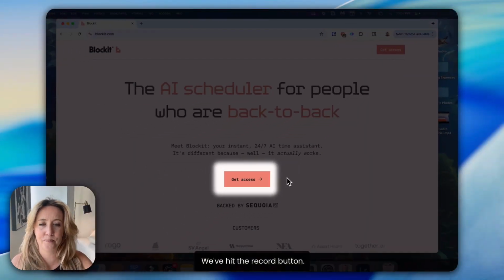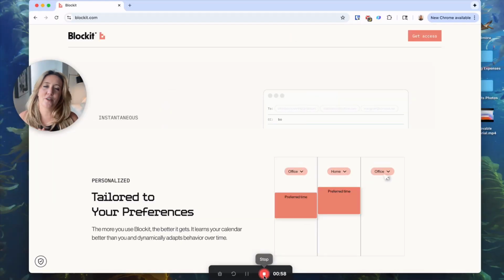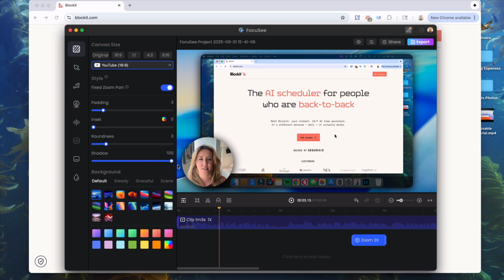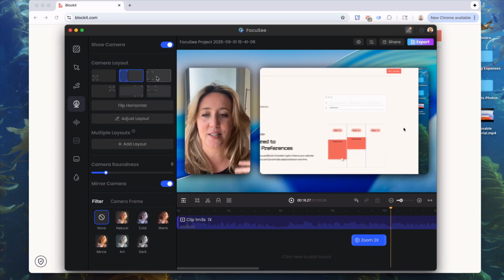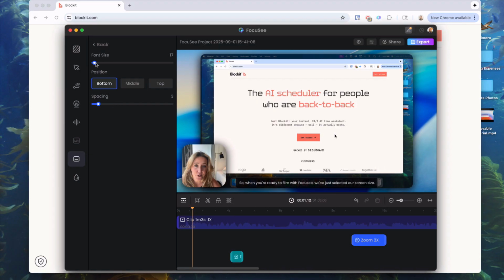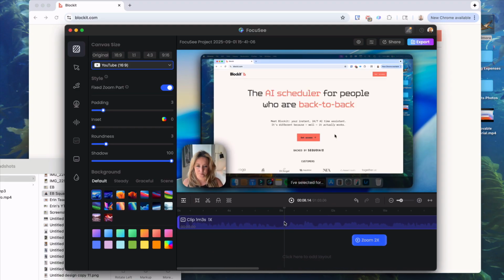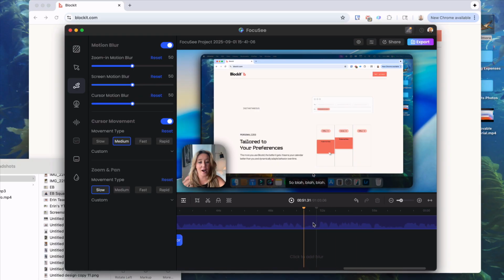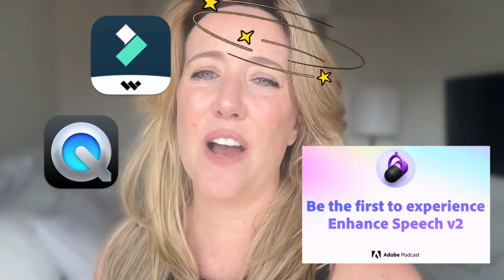Screen Recorder, Auto-Zoom, & AI Editor Software [FocuSee Tutorial + Discount]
One tool could films your screen and edits your videos, automatically? This is FocuSee ✨ and it's the AI filming and editing software that we've all been waiting for.

Auto-zoom, captions, enhance sound and exports in 4K?!...what doesn't this program do?

If you're a contentcreator, record productdemo, or onlinecourses - this tool is gold.

SKIP TO:
0:00 Intro
0:32 Screen recording
2:40 Edit size
3:13 Edit aesthetics
4:00 Edit cursor
4:50 Auto-Zoom
5:21 Edit layout
6:05 Enhance sound
6:26 Captions
7:27 Watermark
8:14 AI Editor
9:27 Spotlight
12:07 Outro

👇 Check out these popular videos to level up your VA game:

❎  STOP Paying Adobe! This PDF Tool Changed Everything:    • STOP Paying Adobe! This PDF Tool Changed E...

❎ AI for Social Media & Video Virtual Assistants | UniConverter Tutorial:    • AI for Social Media & Video Virtual Assist...

❎ The Best AI Tool for Creating Presentations in Seconds:   • The Best AI Tool for Creating Presentation...